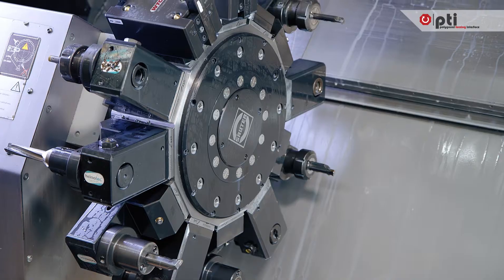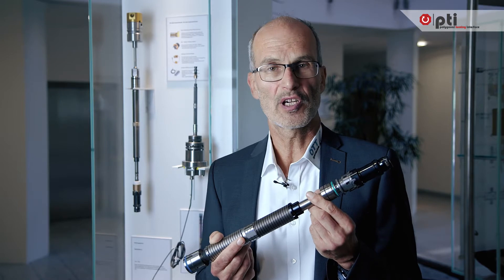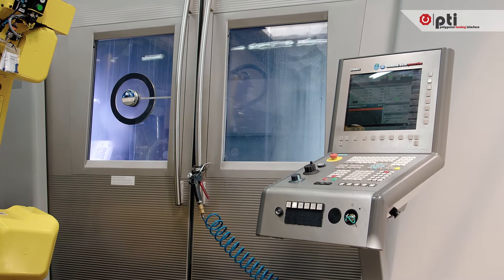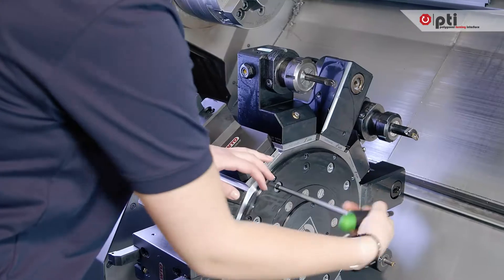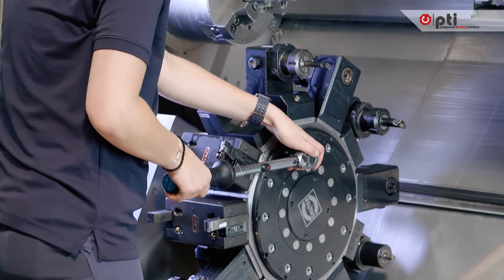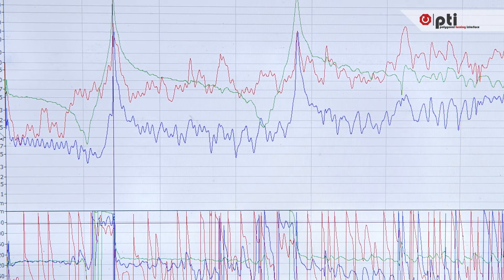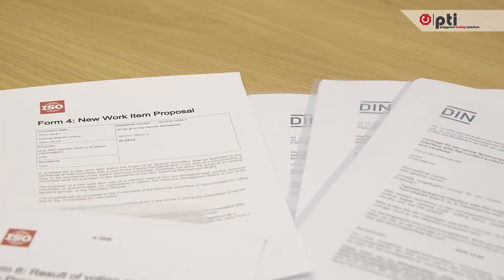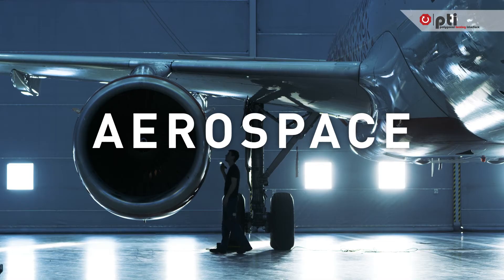PTI – Upgrade for the lathe turret // OTT-JAKOB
The new turret interface PTI (Polygonal Turning Interface) is the answer to the increased requirements in turning technology and the variety of interfaces on the market. Its unique features include high torsional and bending stiffness, above-average repeat accuracy and compatibility with other interfaces. Measuring cuts are no longer necessary, as the characteristic 8-fold polygon ensures micrometre-exact positioning. Standardisation is intended to make the interface accessible to everyone.